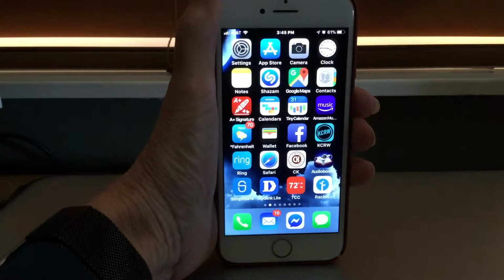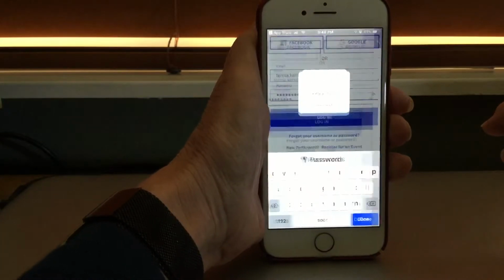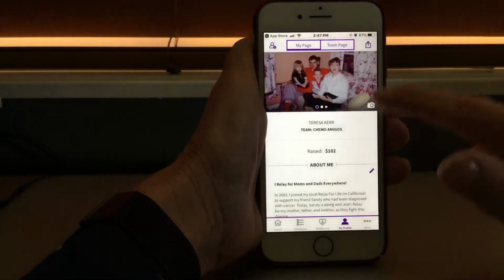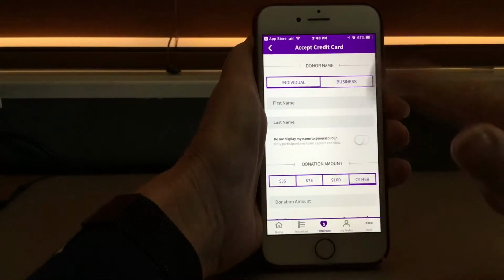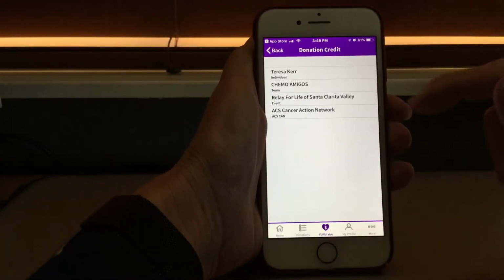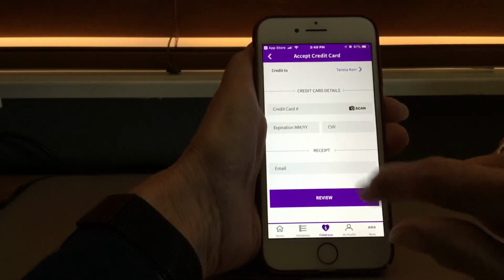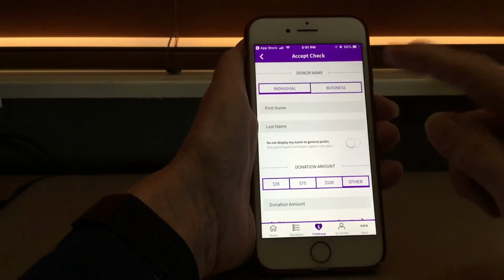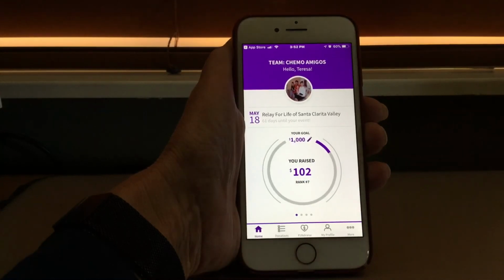ACS FUNdraising App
Pardon my dog lapping water about half way through. 🙂🐕